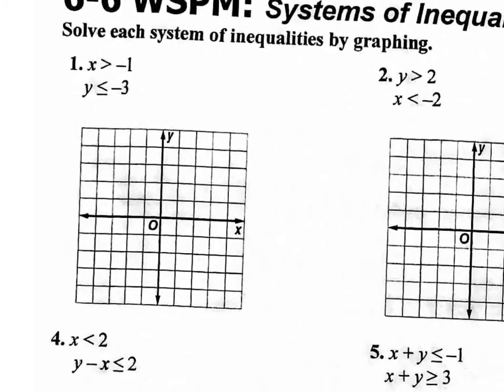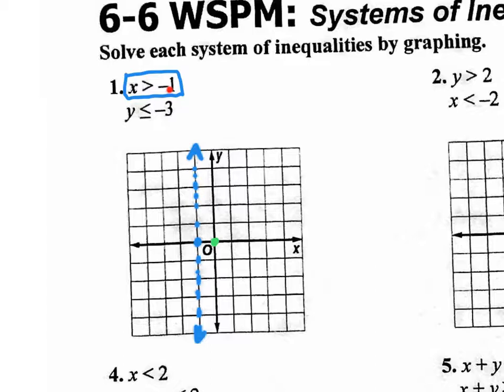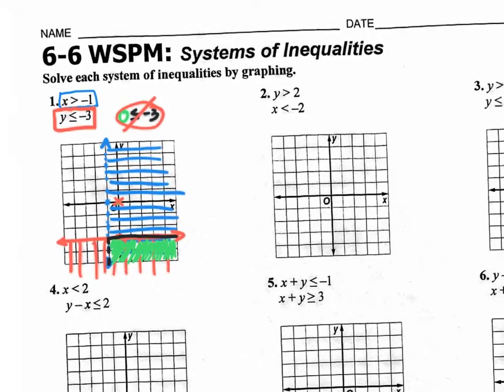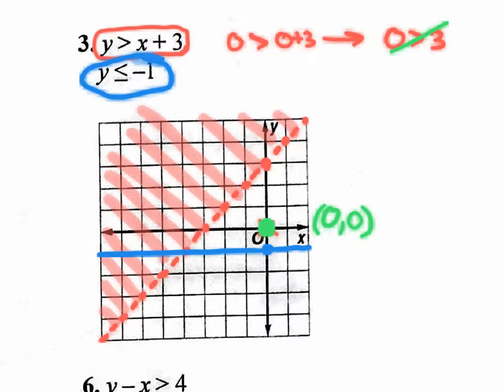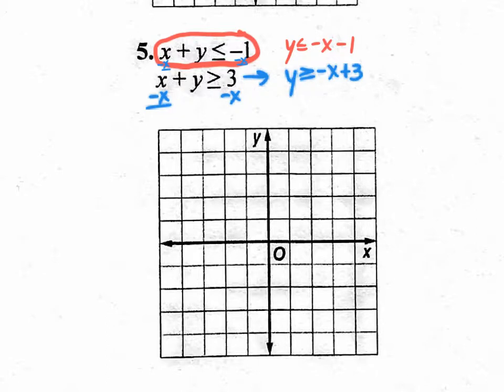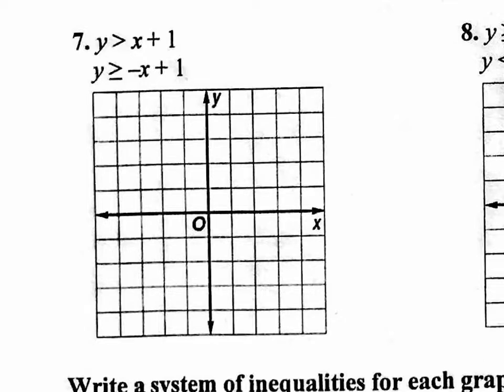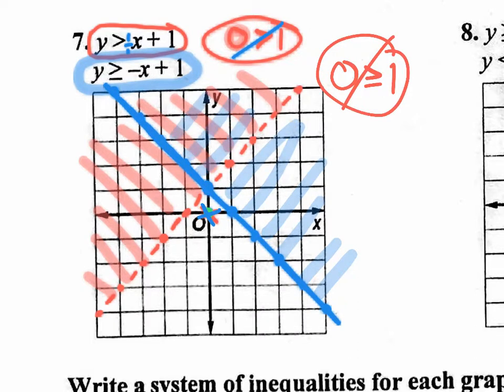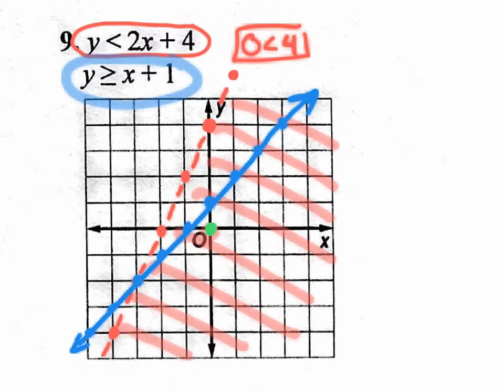6.6 WSPM systems of inequalities homework